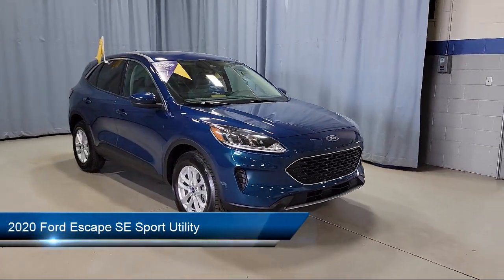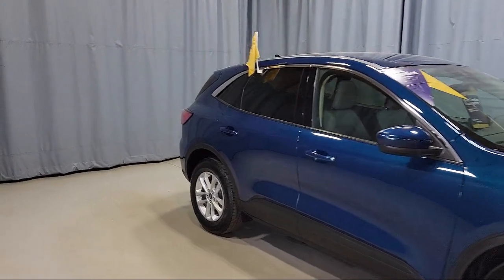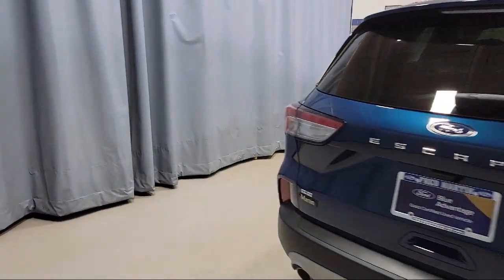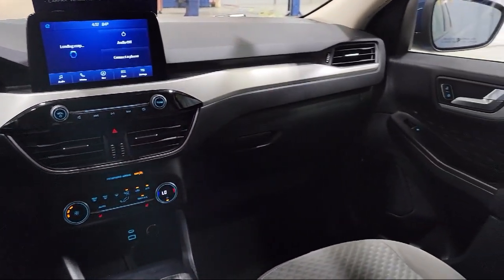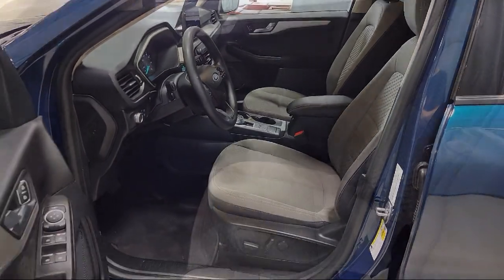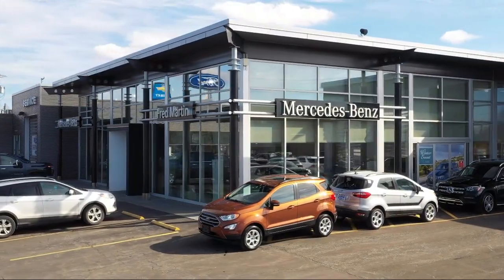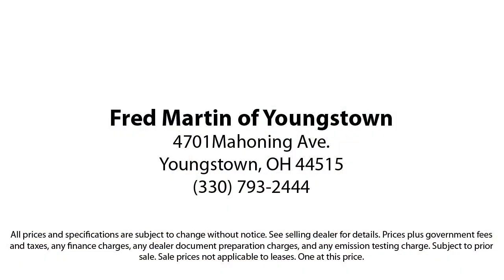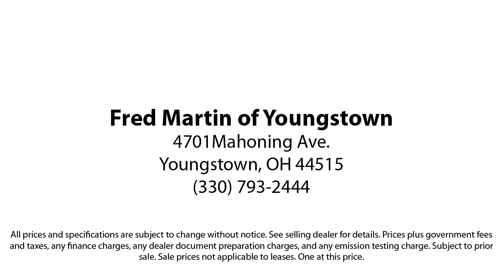2020 Ford Escape SE Sport Utility Youngstown New Castle Kent Warren Boardman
2020 Ford Escape SE Sport Utility Stock Number: F19189A Vin:1FMCU9G6XLUC64755.